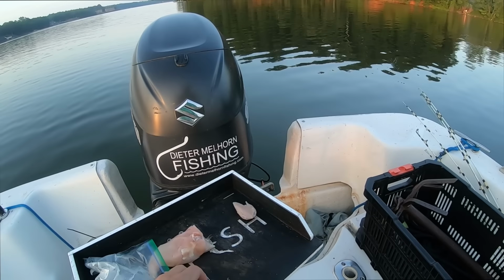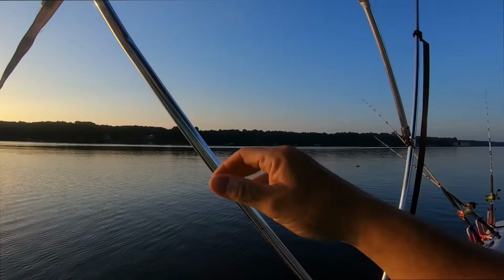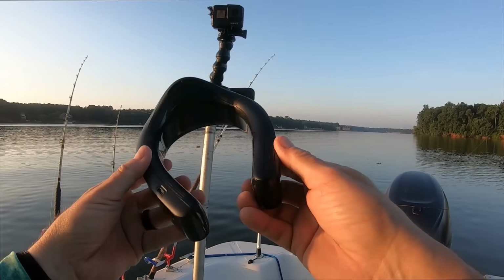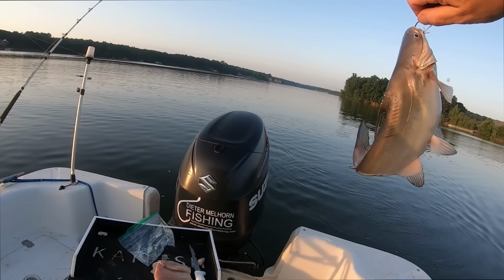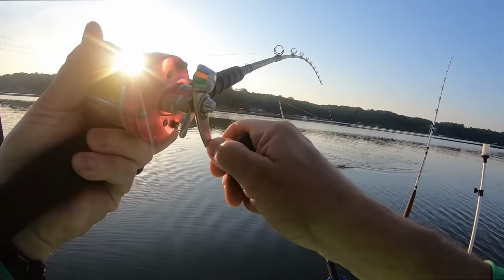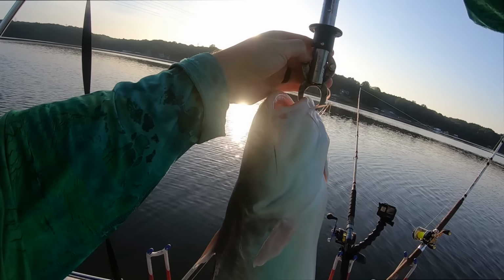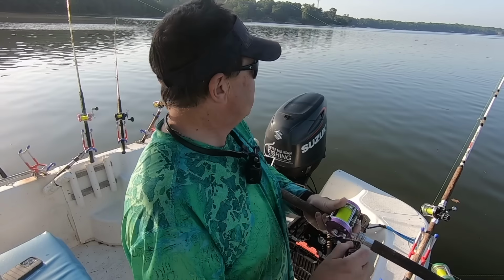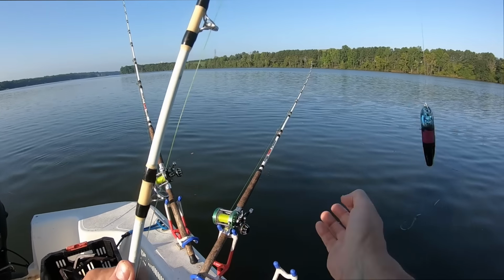Too Hot for Catfishing?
Fishing for catfish in the summer is a popular pastime for many catfish anglers.  Summer catfishing can be tough if you are fishing during the day in the summer heat.  One of my favorite catfish baits in the summer is chicken breast.  Using chicken breast for catfish bait in the summer is a good way to catch a lot of catfish.  Catfishing with chicken breast for bait works when you are anchored, catfishing from the bank, or drifting in a boat.

🔴 FISHING LINE
Ande Monster Monofilament Fishing LIne
Ande Leader Line

🔴 REELS
Ancient Mariner Reels
Lews Laser Baitcasting Reel
Piscifun Baitcasting Reel
Piscifun Viper X Spinning Reel
Runcl Titan II Spinning Reel

🔴 FISHING RODS
Ugly Stik Baitcasting Rod
Ugly Stik Spinning Rod

🔴 TERMINAL TACKLE
Gamakatsu Octopus Circle Hooks
Bank Sinkers
No Roll Sinkers
Snap Swivels
Barrell Swivels

🔴 ELECTRONICS
Lowrance HDS 12 LIVE Fishfinder
ACR ResQLink 400 -Personal Locator Beacon
Uniden Fixed Mount Marine VHF Radio
Uniden Handheld VHF Radio